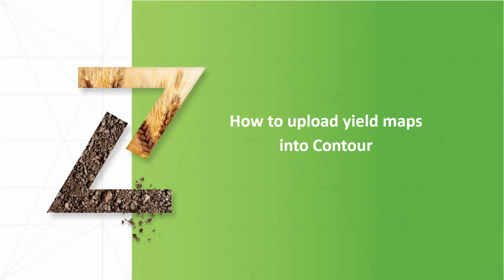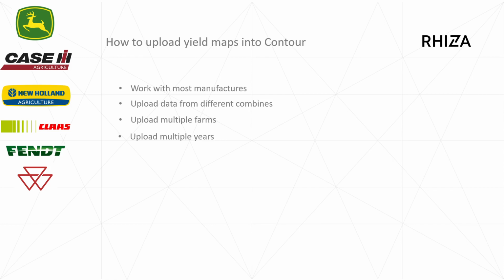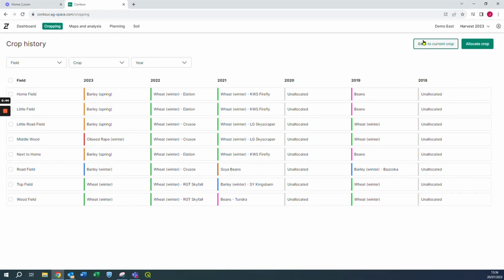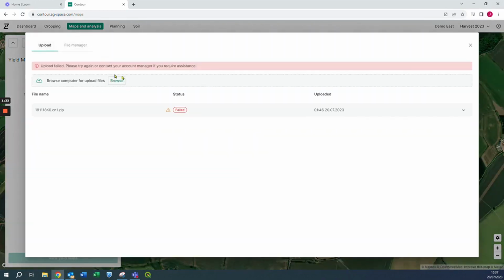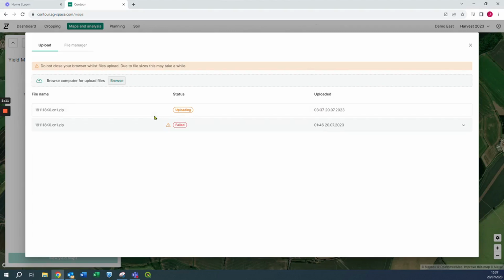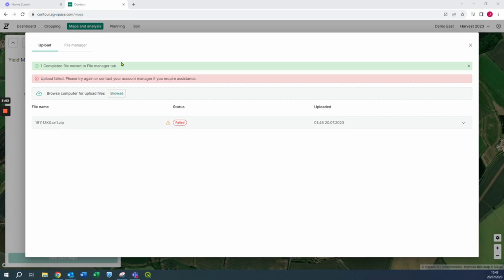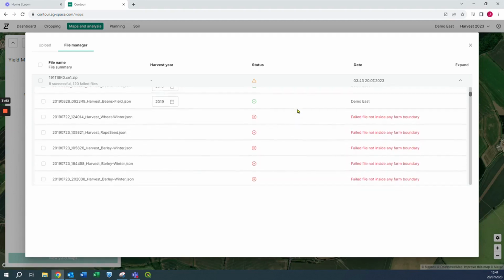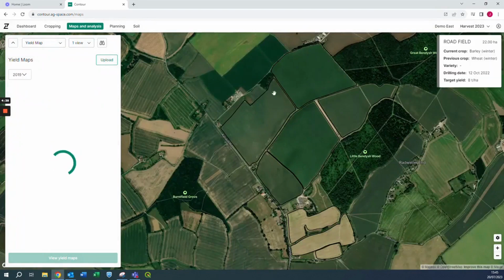How to upload Yield Maps into the Contour platform 💻🚜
Quick and easy upload of yield data is now possible in the Contour platform. Watch this quick tutorial to find out more!